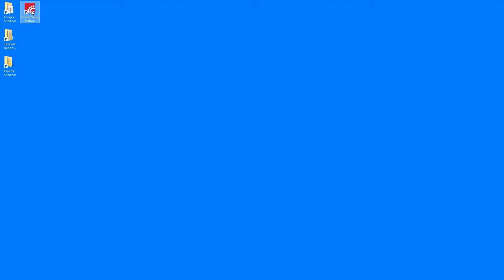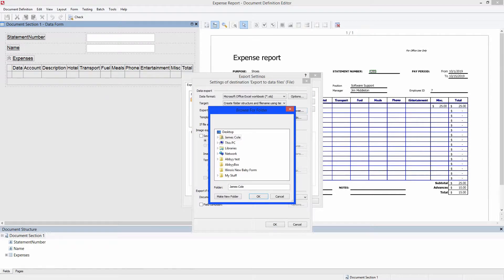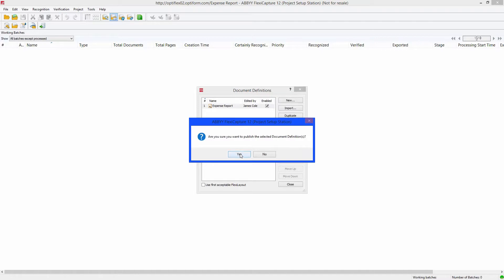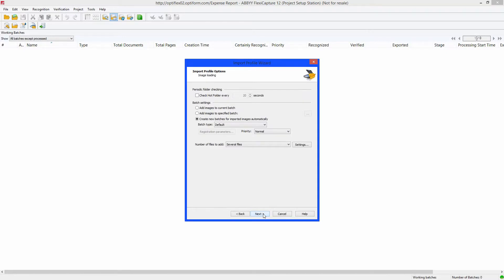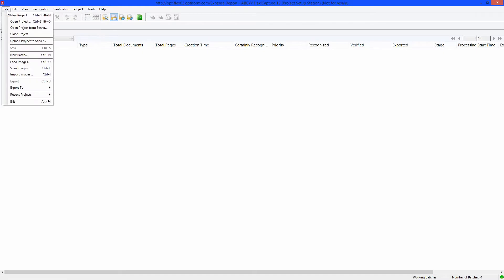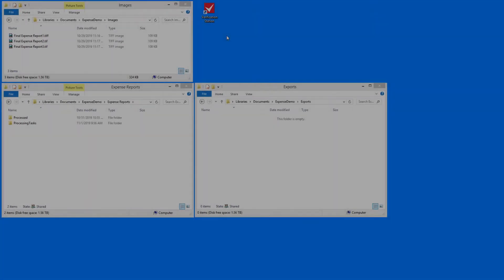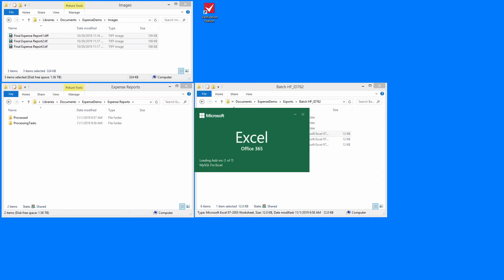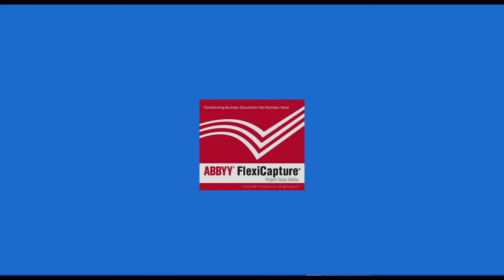How To: Use ABBYY for Workflow & Document Processing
James has created a video to demonstrate the use of ABBYY FlexiCapture for Workflow and Document Processing.